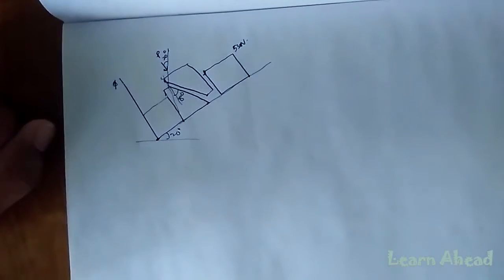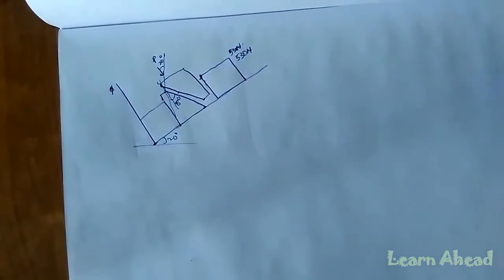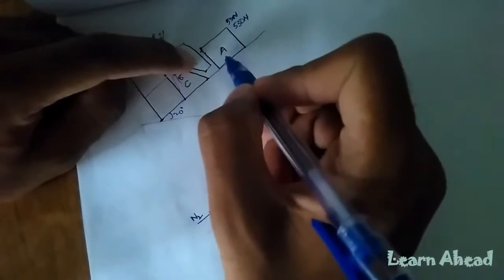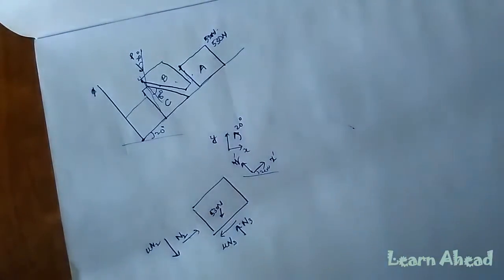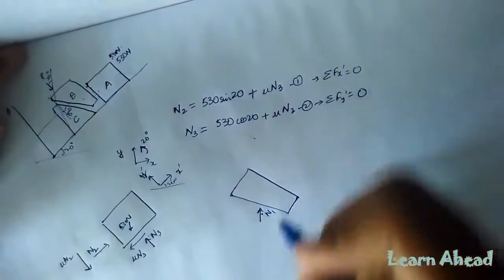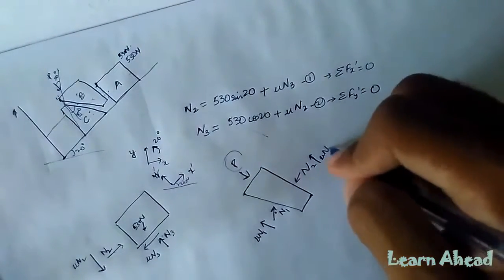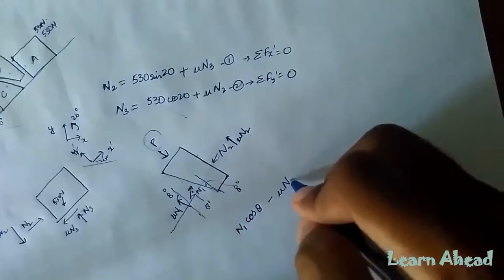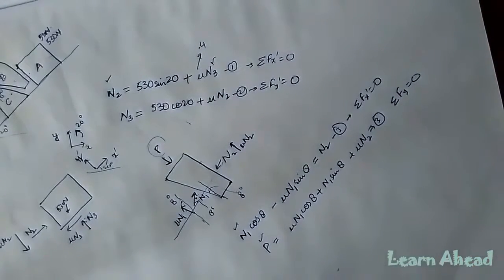Q.08.52_ME111 FRICTION_Applied Mechanics_LEARN AHEAD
QUESTION IS FROM 10TH EDITION(BEER AND JOHNSTON).
THANKS TO MOHD AAQUIB ANSARI FOR SOLVING QUESTION.